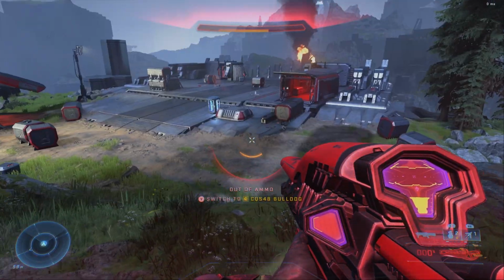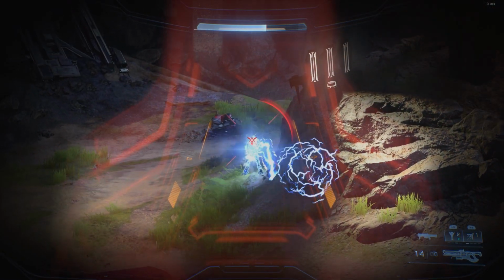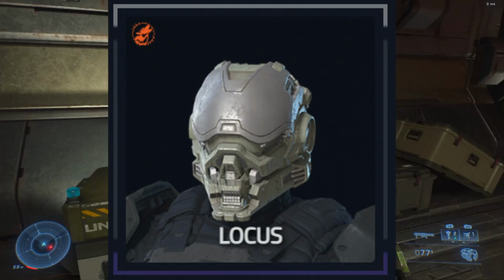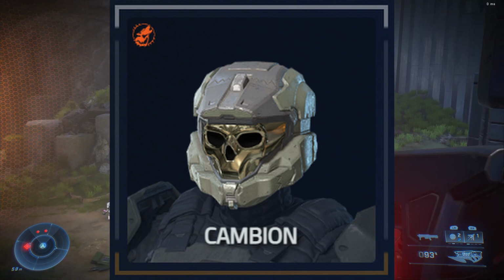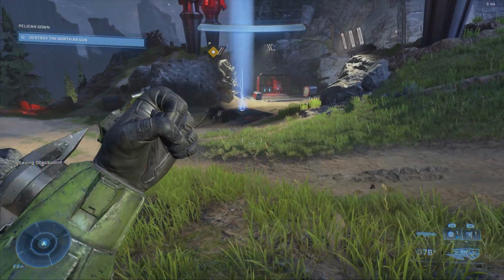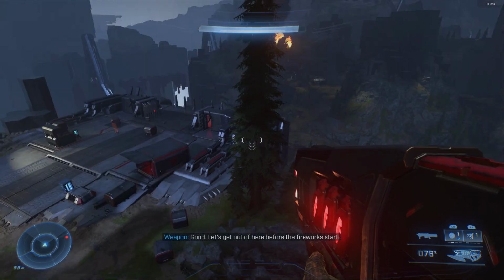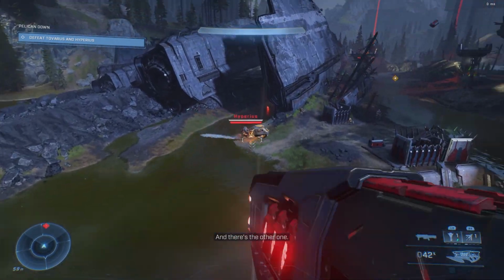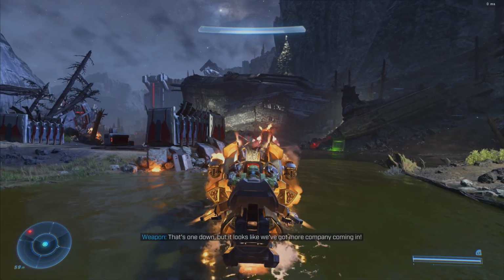Every Leaked Helmet - Halo Infinite Cylix guide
Hey folks!

In today's video we'll take a look into the Halo Infinite Cylix and talk about some Leaked Helmets and Helmet attachments.

(Some of the things I speak about in this video are now viewable in Halo Infinite)